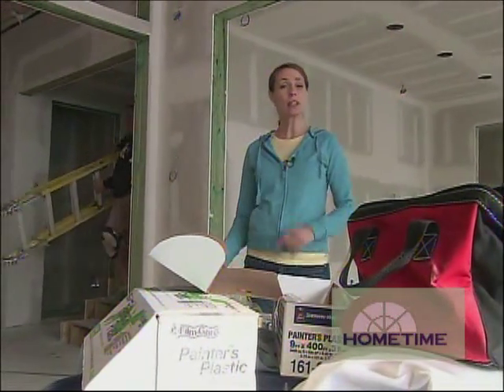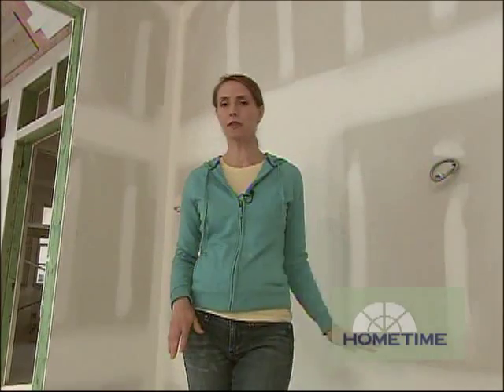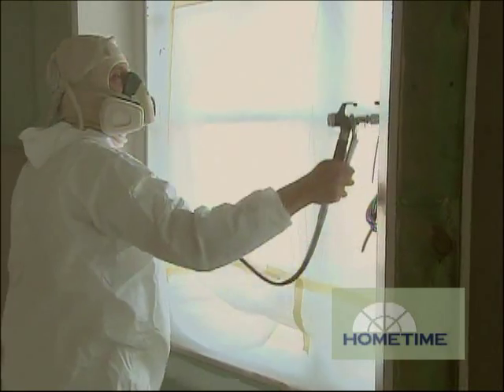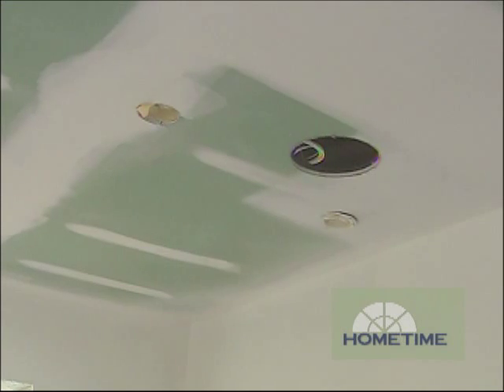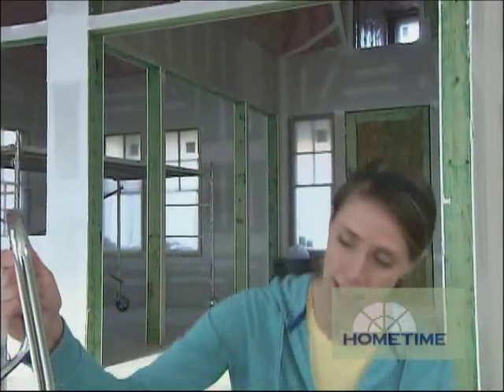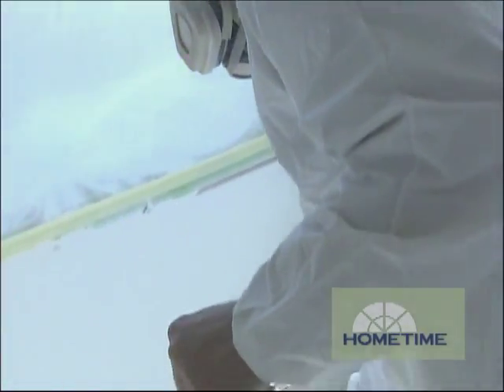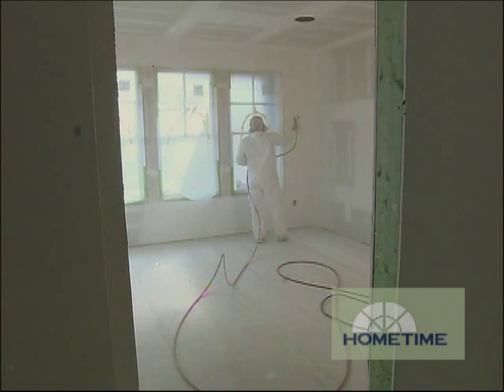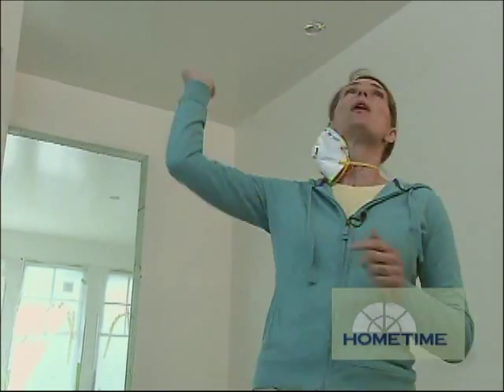Skim Coat and Primer in One Application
The painters are applying a product at the Stone Cottage that kind of serves as both a skim coat and a primer so take a look ...